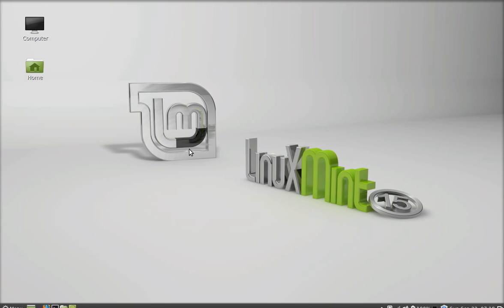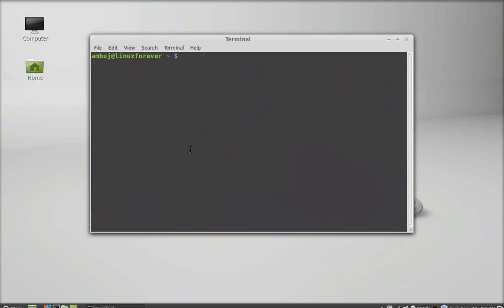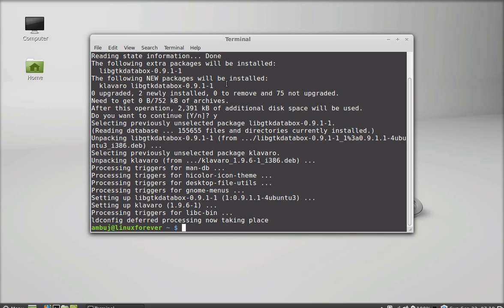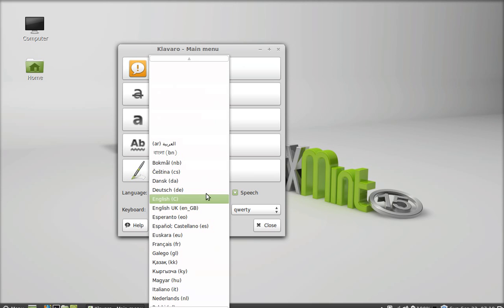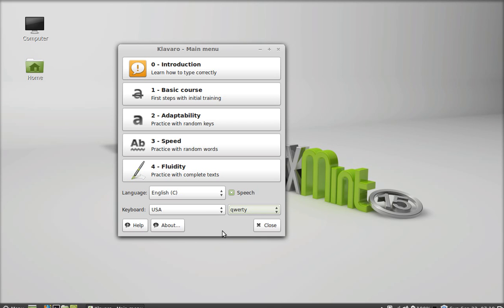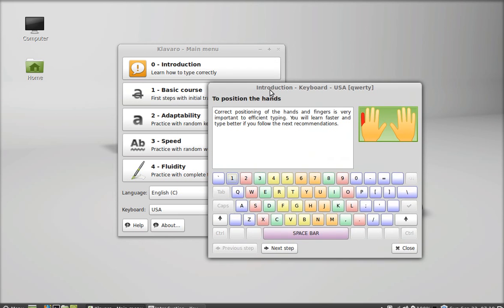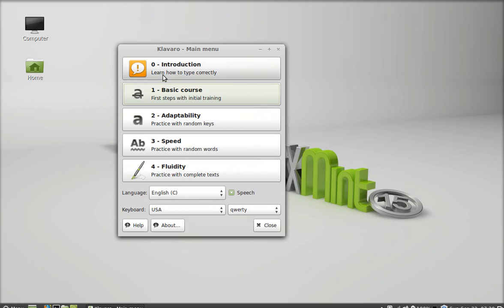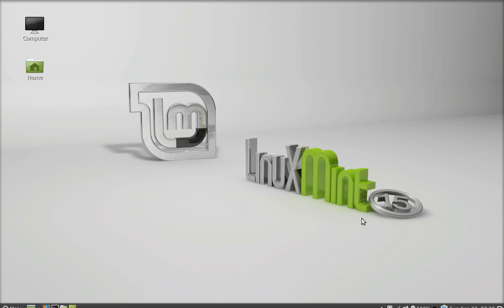Klavaro : Touch Typing Tutor Software For Linux Mint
command to install :
sudo apt-get install klavaro